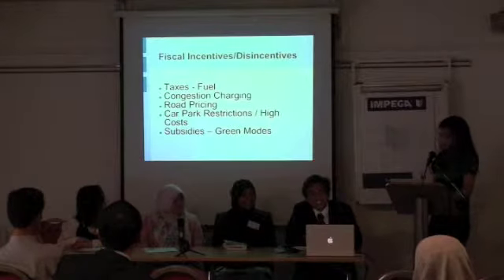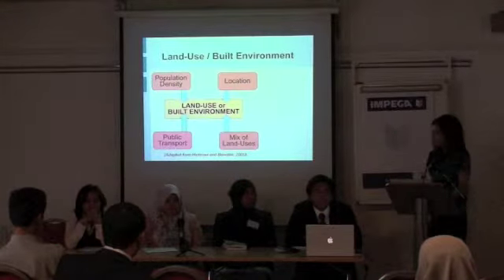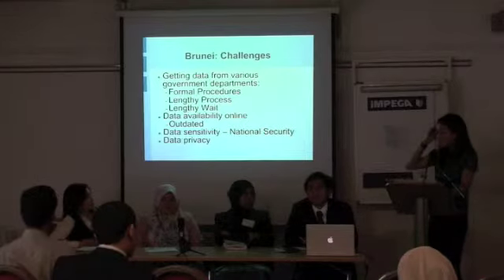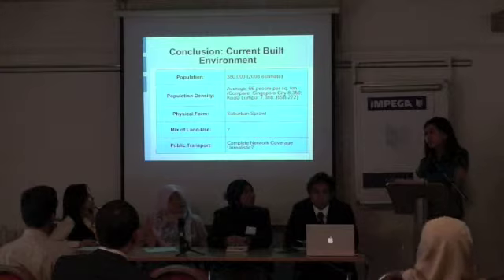BPS 2009 - Part 16 - Sabrina 2/2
Bruneian Postgraduate Symposium 2009
Sabrina Hj Md Daud
Transport geography